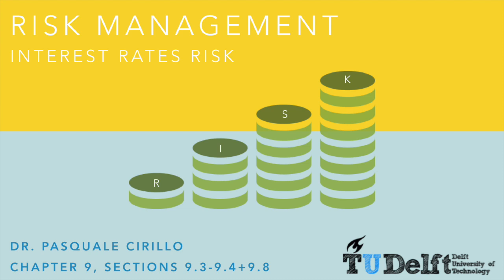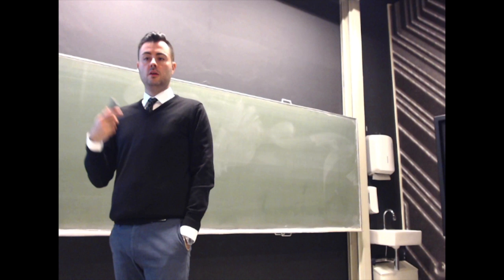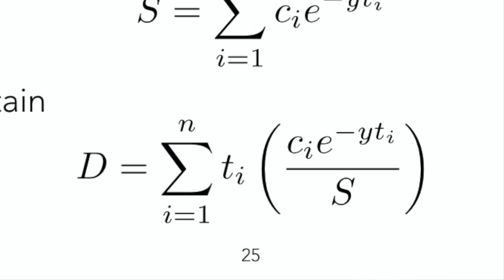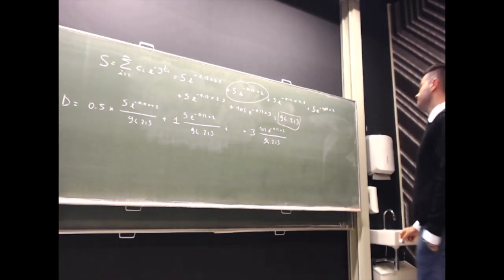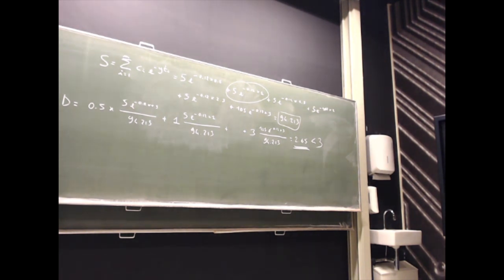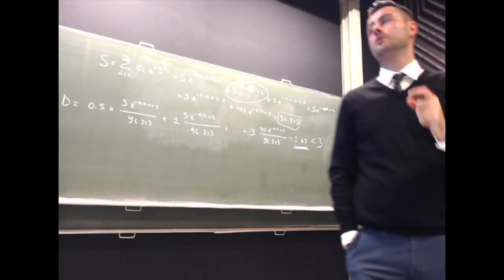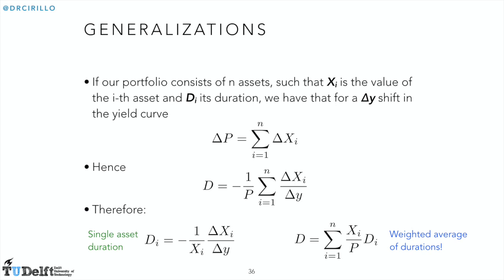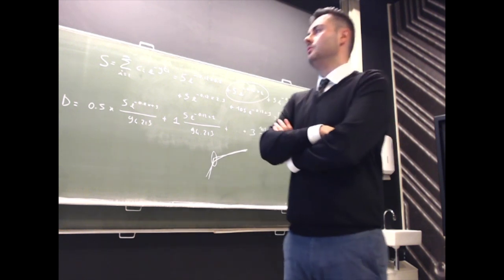Risk Management Lesson 3B: Interest Rates Risk (second part)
Second part of Lesson 3 on Interest Rates Risk.

Topics:
- Duration
- Convexity
- Strategies